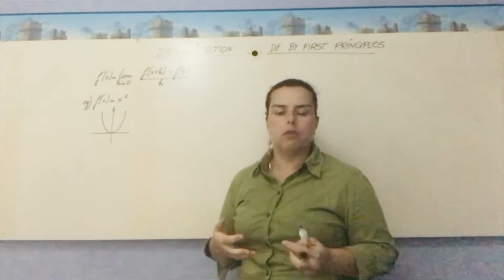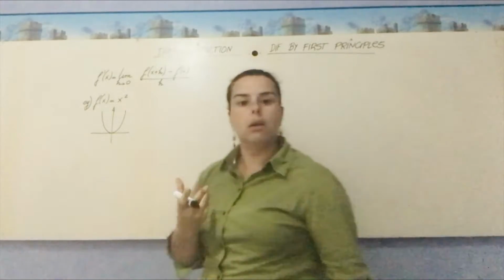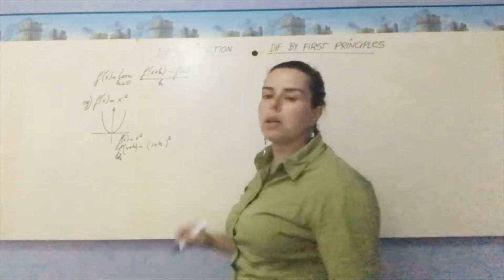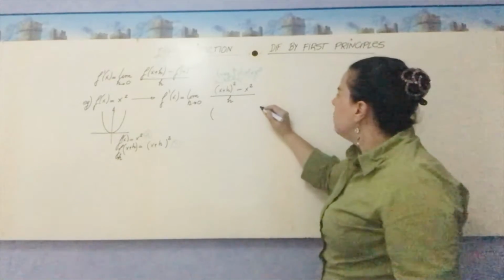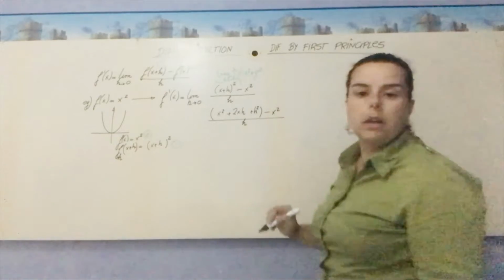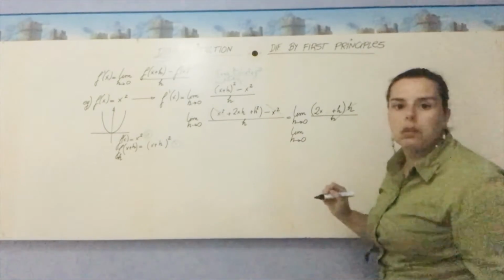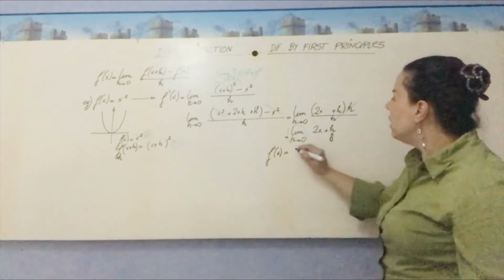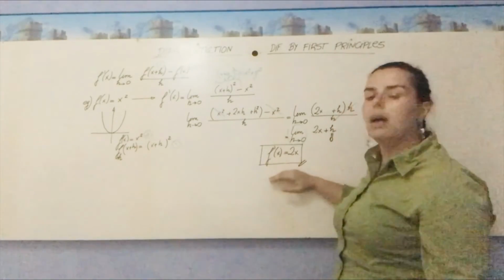L3 3.6 How to use the differentiation by first principles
NCEA L3 3.6 Differentiation
How to use the differentiation by first principles

0:00 Intro
0:30 Example